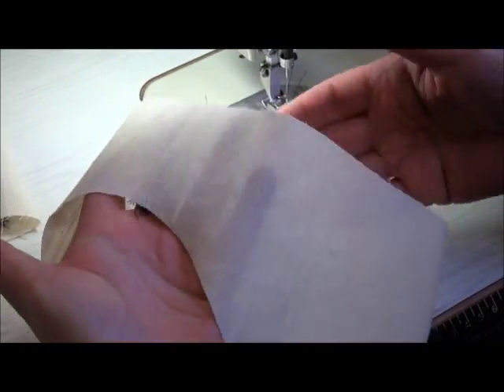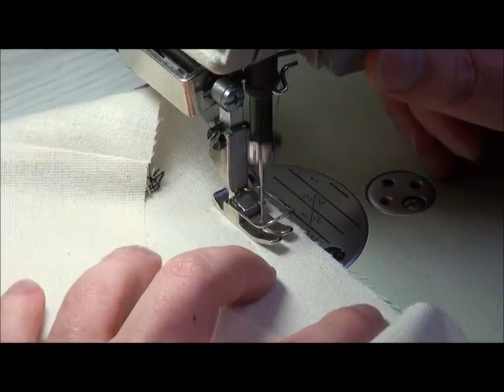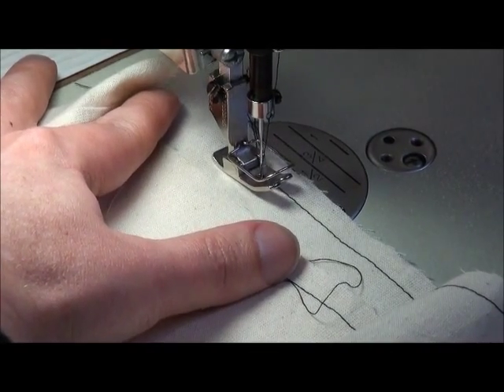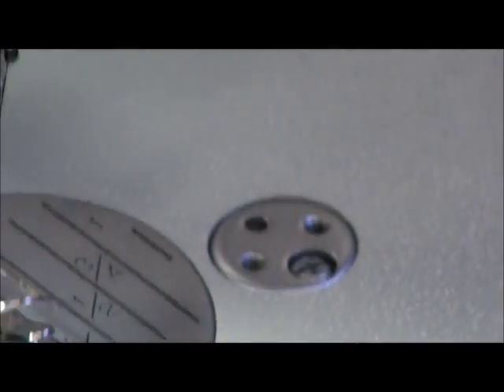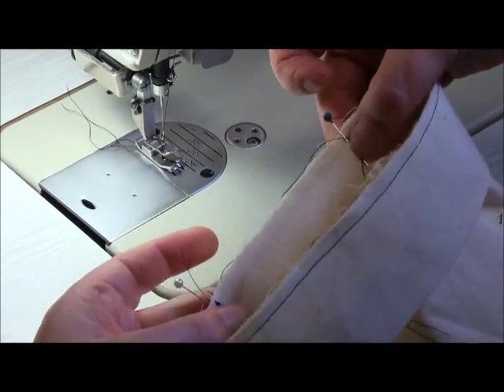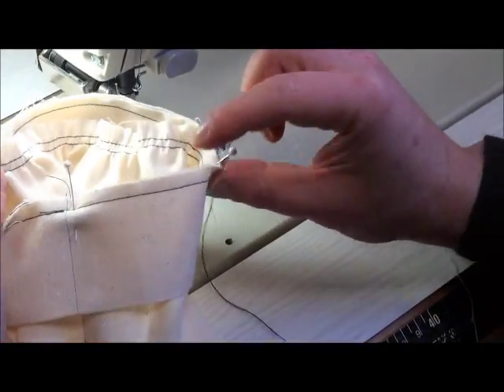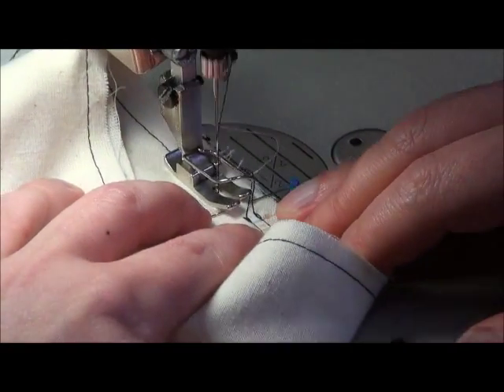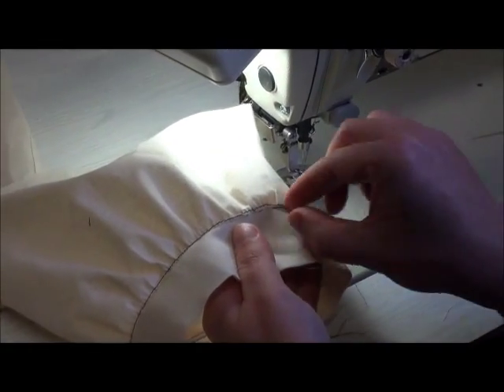Sewing a short puff sleeve with gathering onto sleeve band - Part 15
Step by step instructions on gathering the lower edge of the sleeve and stitching it into the sleeve band.